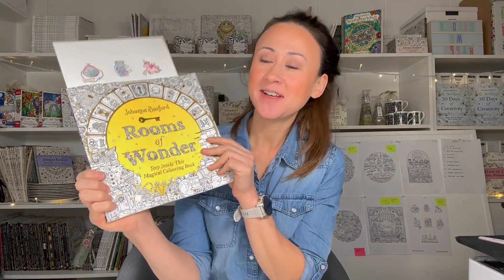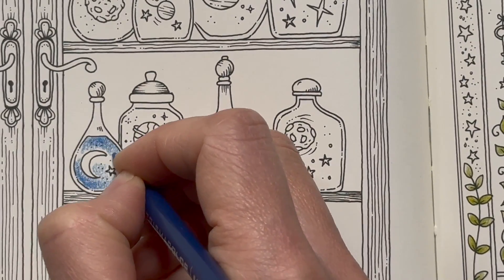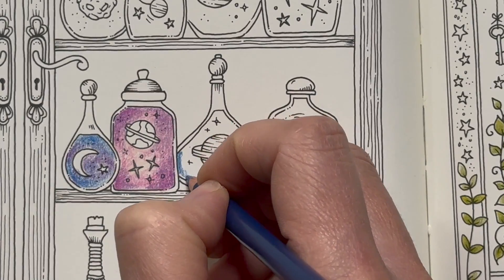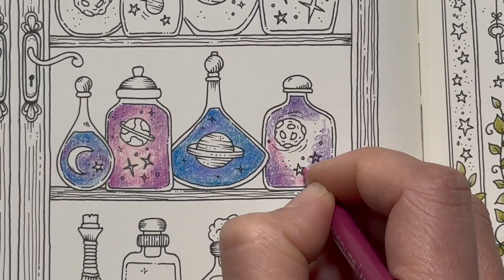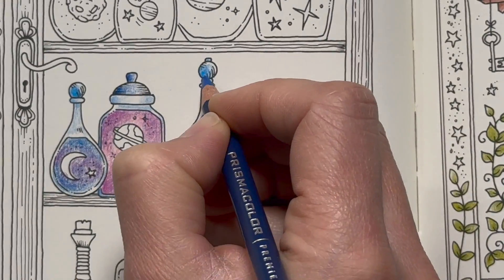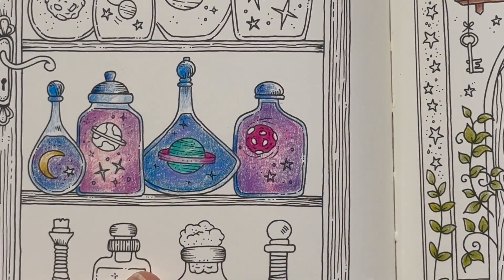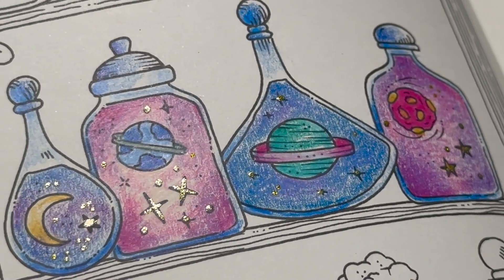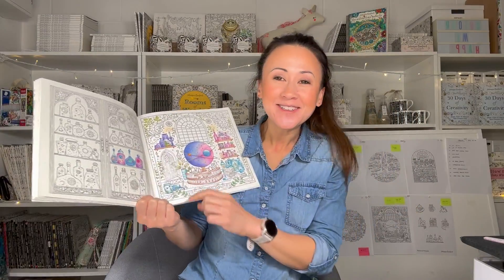Rooms of Wonder Book Tour : Day 5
Today I've cheated a little and pre-recorded our colour-along session (a few family things came up) but I hope you still grab your colouring pencils and enjoy bringing these little cosmic jars of wonder to life!
If you don't have your copy of my new colouring book yet, you can colour along on the download I've shared on the book tour page. Today I used Prismacolor pencils and a little Pentel glitter gel pen!